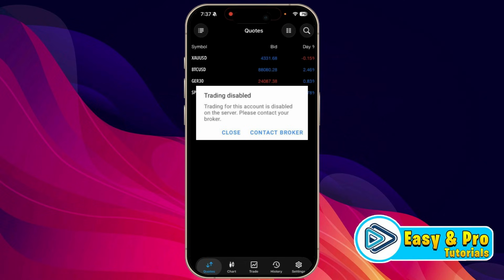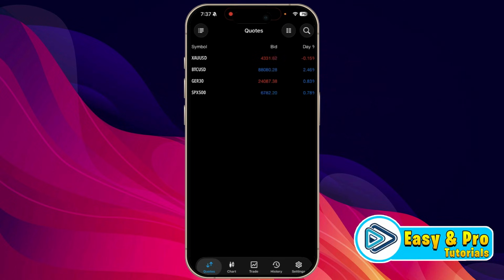How to Fix "Trading Disabled" Error in MT5 (2025 Updated Way)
In This Tutorial You'll Learn How to Fix Trading Disabled Error in Mt5 in 2025.

➤📋 Title: How to Fix Trading Disabled Error in Mt5

Description:
In this video, learn how to fix the “Trading Disabled” error in MT5 quickly and correctly. We’ll walk you through the updated 2025 method so you can identify the cause of the issue and restore trading access on your MetaTrader 5 account. This guide is simple to follow and works for most brokers and account types.

Make sure to watch until the end so you don’t miss any important checks or settings that could be blocking your trades.

©️easyprotutorial